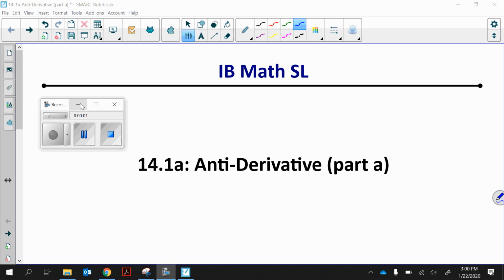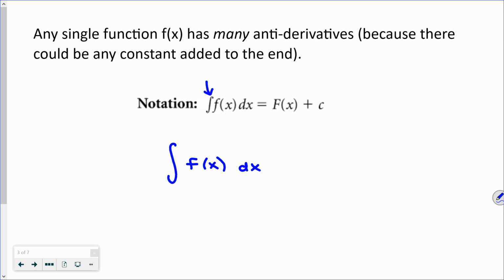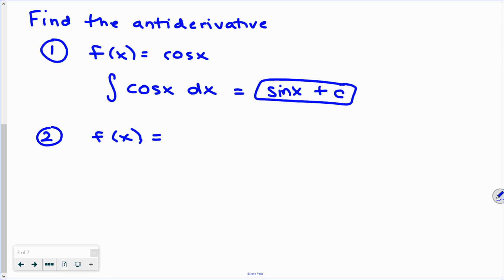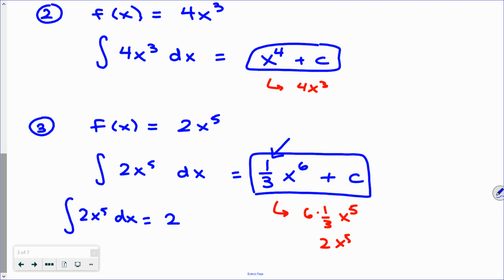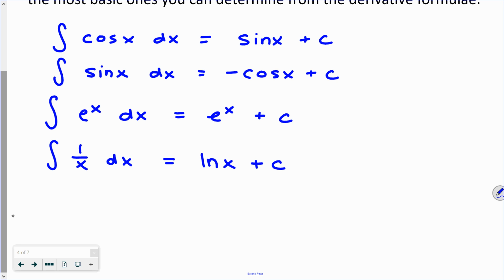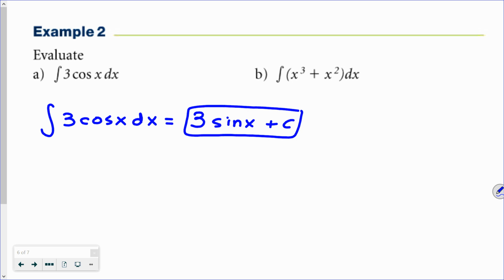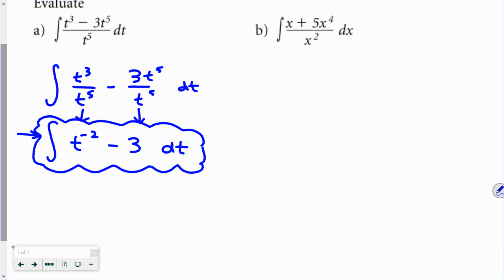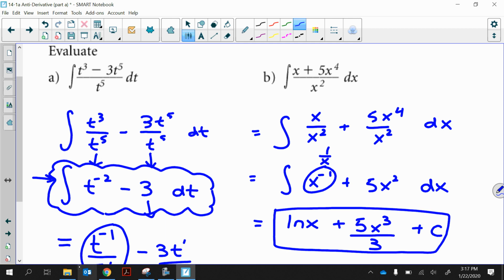[IB Math SL] 14.1a Anti-Derivatives